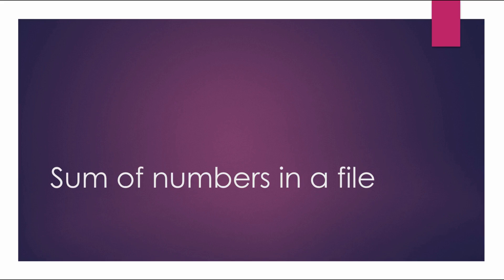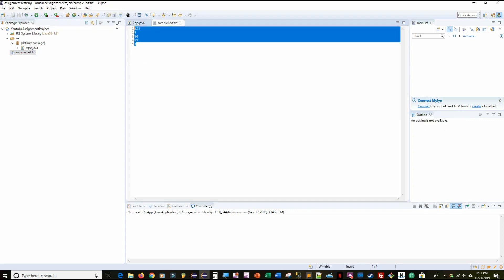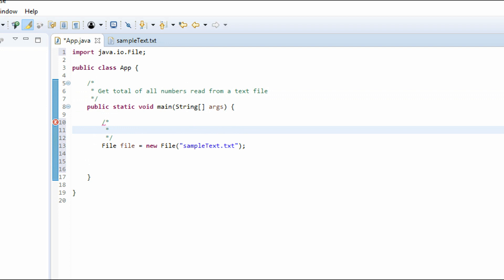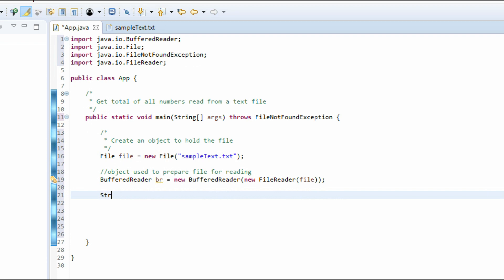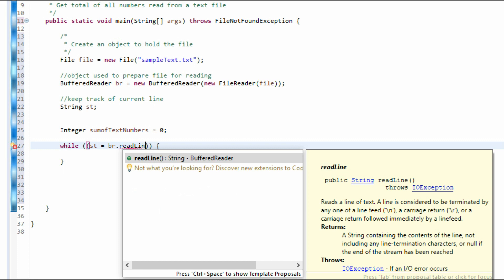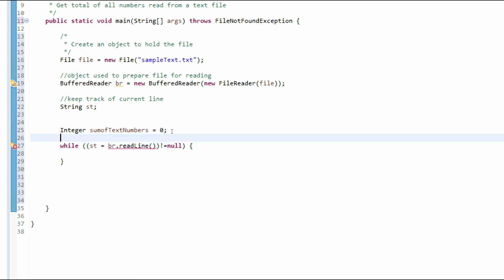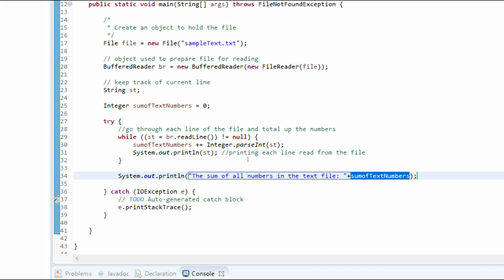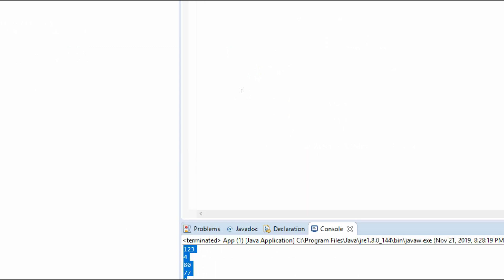IQ 56: Caculate the sum of numbers read from a text file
Write a program to calculate the sum of numbers read from a text file